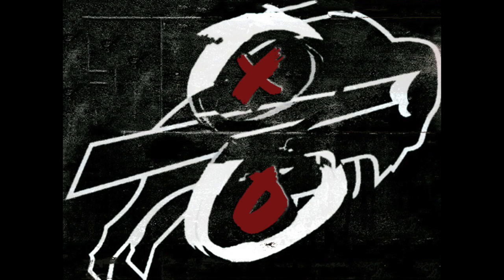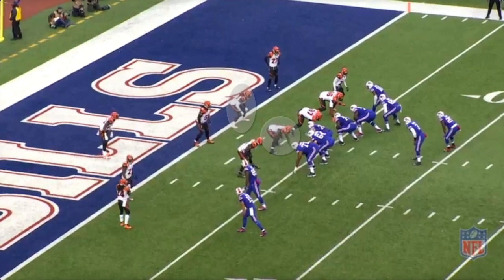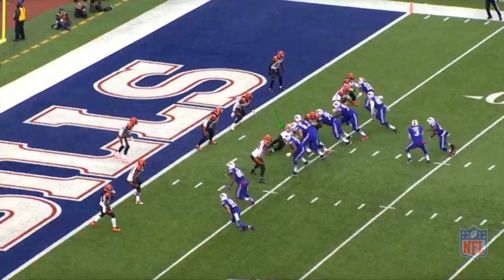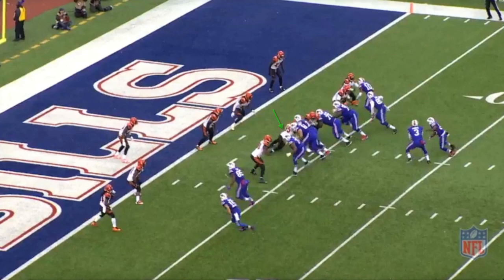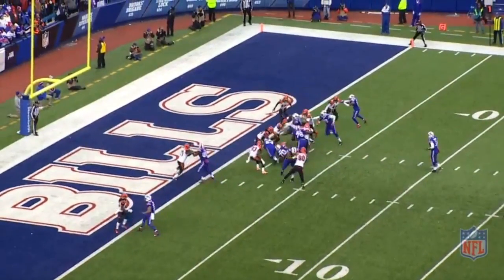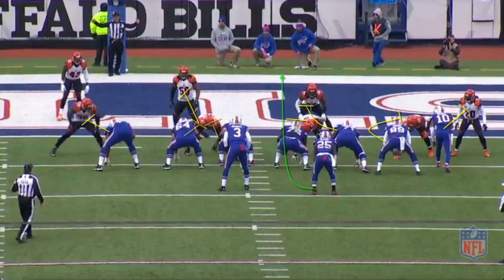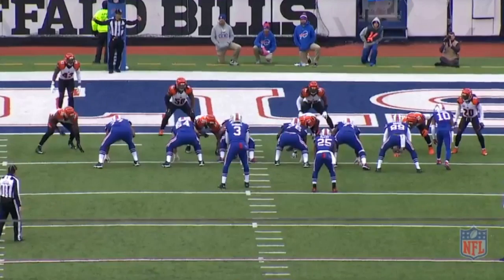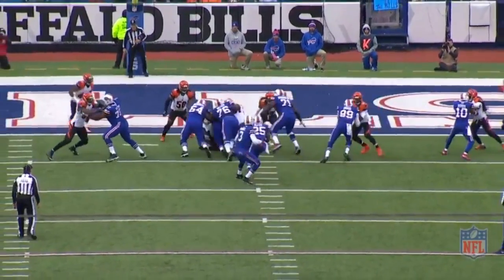Why It Worked:18th TD of 2015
Shady's first rushing TD as a Buffalo Bills. An inside zone running play versus the Bengals. Audio and video used for commentary purposes only.